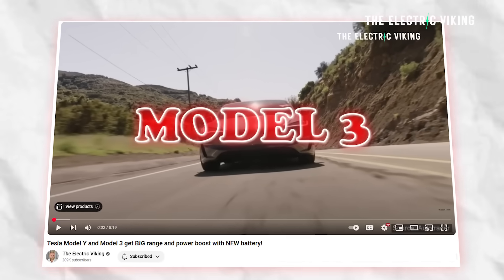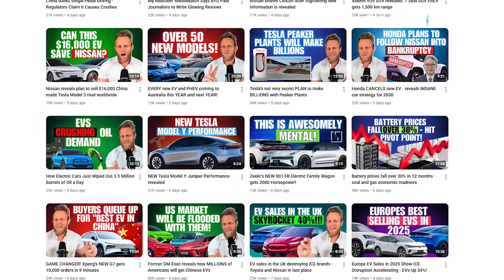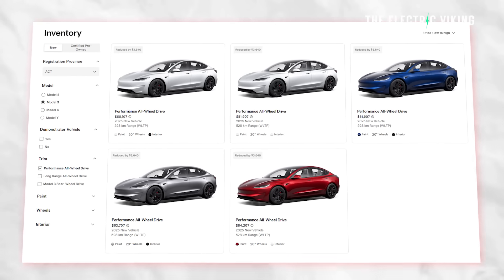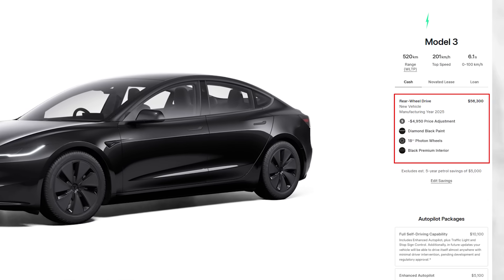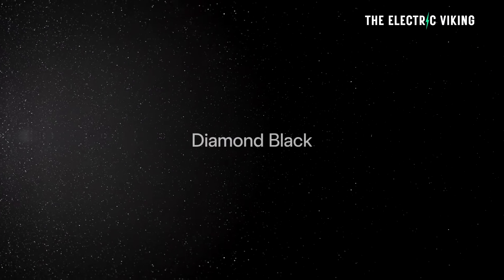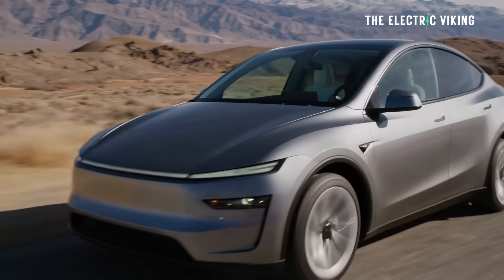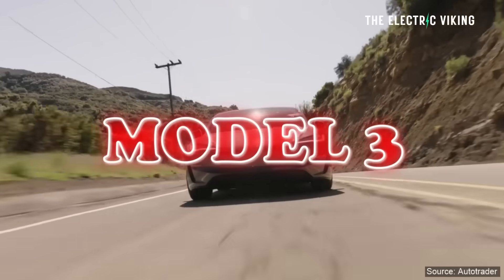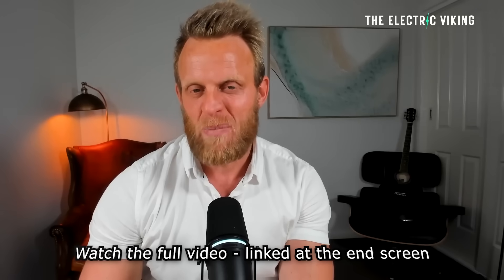Tesla Model Y gets 600km range with NEW battery - price stays the same!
Tesla has quietly upgraded the Model Y with a new, more efficient battery pack that boosts range to 600 km (373 miles) without raising the price. The improvement applies to select versions sold in China and Europe, thanks to new CATL M3P or updated Panasonic cells. With zero fanfare, Tesla just made its best-selling EV even more compelling.